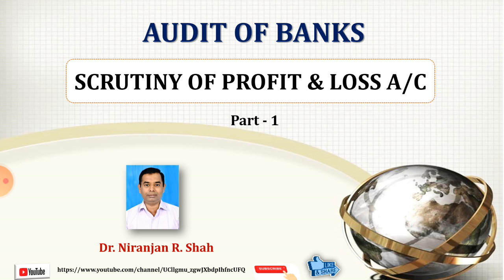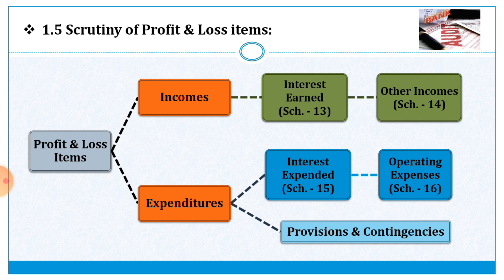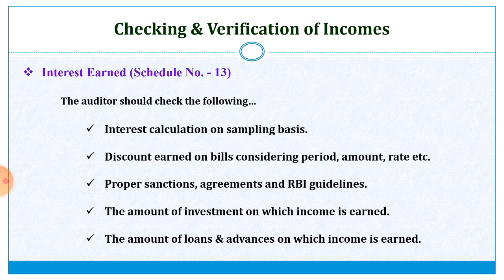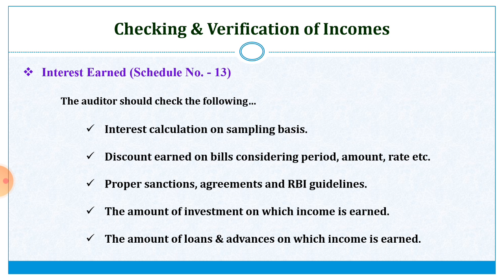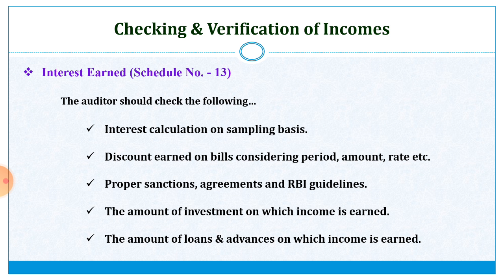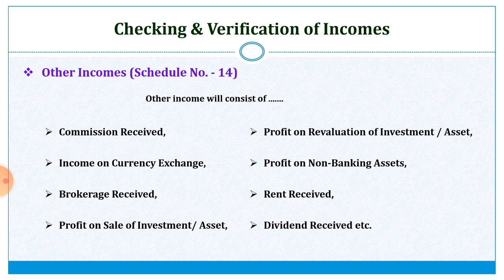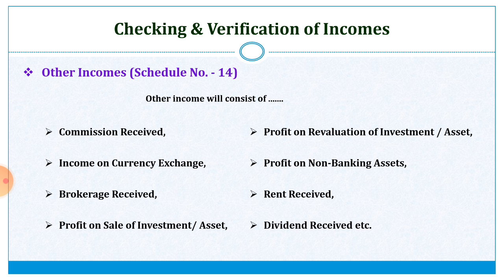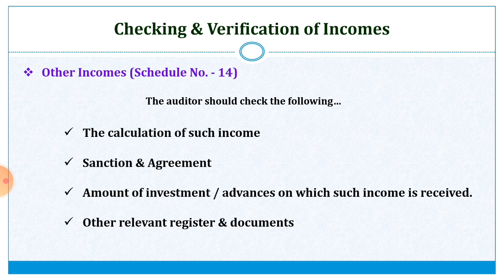Scrutiny of Profit & Loss Items (Part-1)I Scrutiny of Incomes I Checking & Verification of Incomes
Checking of Interest Earned (Schedule No. 13) II Checking of Other Incomes of the Bank (Schedule No.14) II Dr. Niranjan Shah II Verification of Incomes II Audit of Bank II Specialized Areas in Auditing II M. Com. Part-II Bank Audit II Interest on Loans & Advances  II Interest on Cash Credit & Overdraft II Interest on Investment II Locker Rent Received II Commission Received II Dividend Received